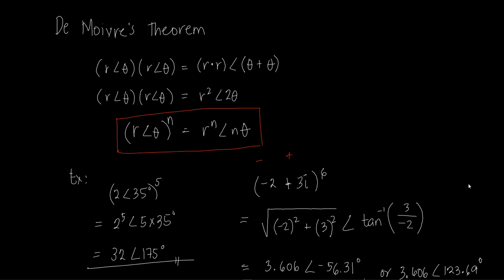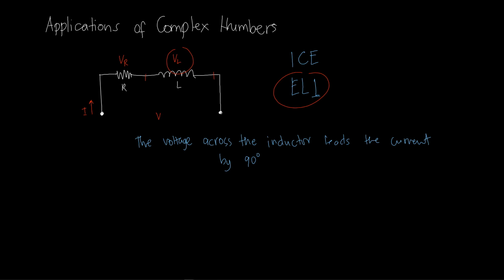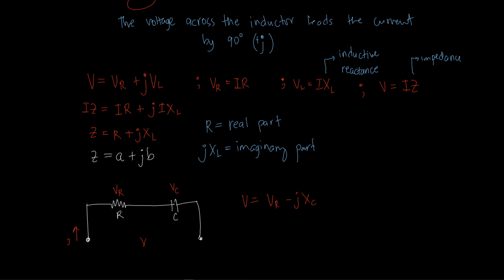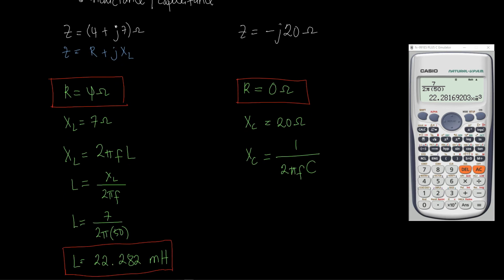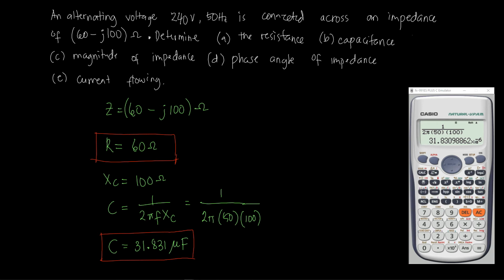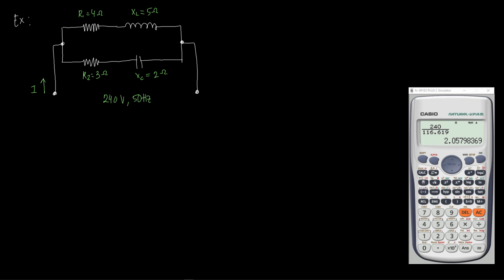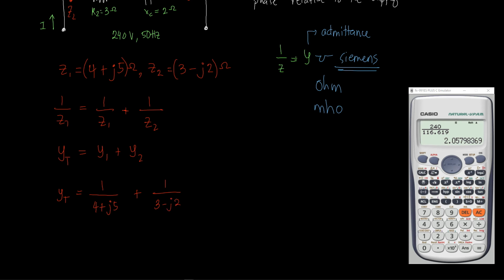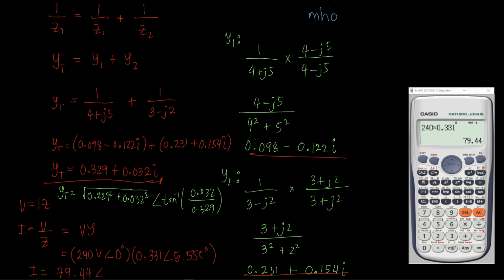4211 | BEE 221 | Applications of Complex Numbers